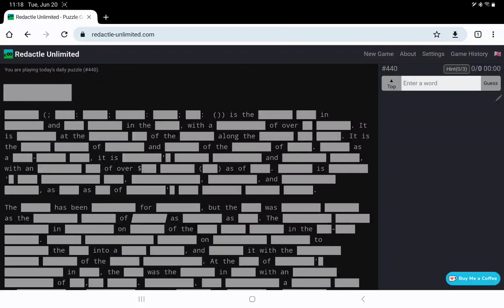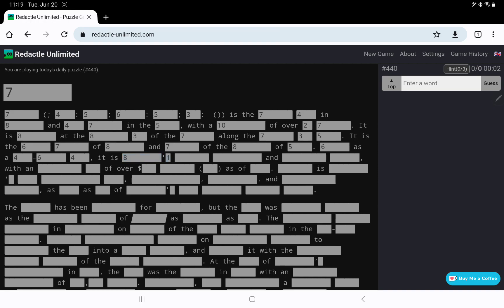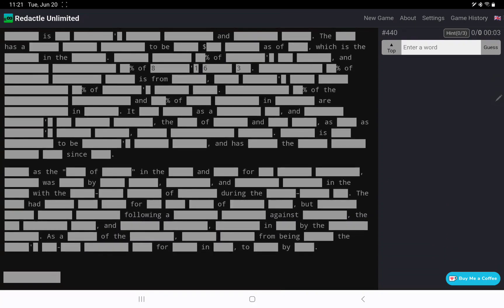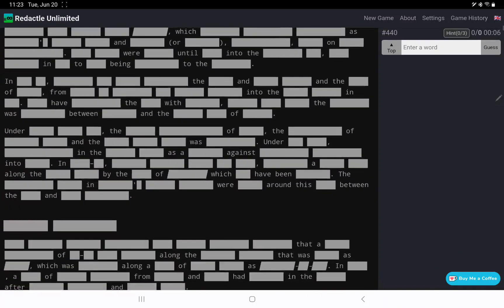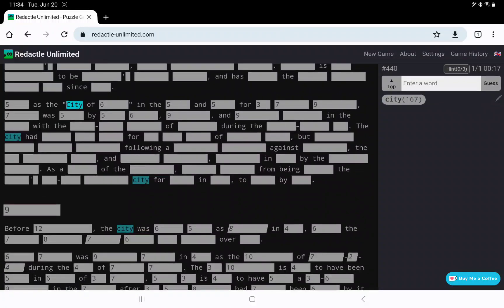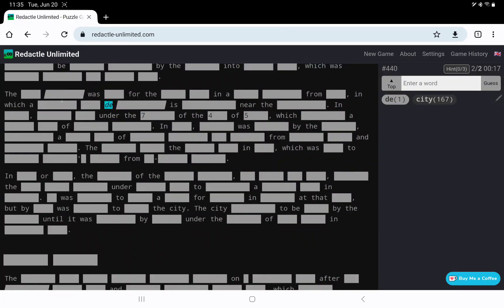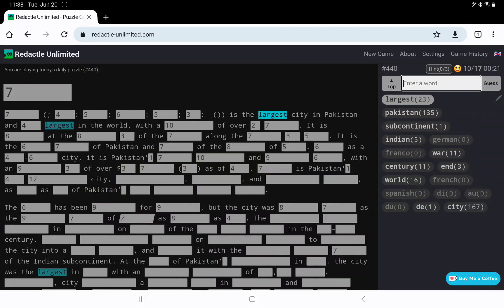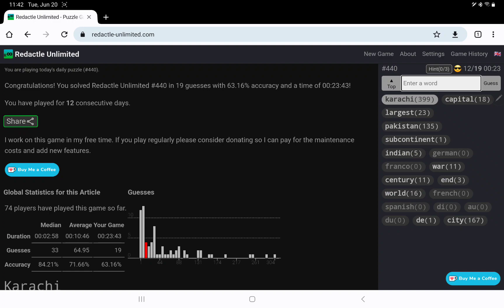Redactle No. 440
In which I play Redactle No. 440 and scroll and scroll and scroll.